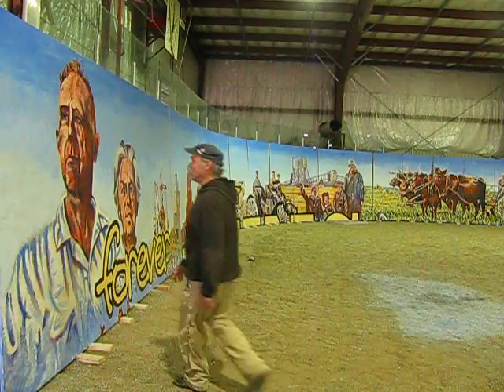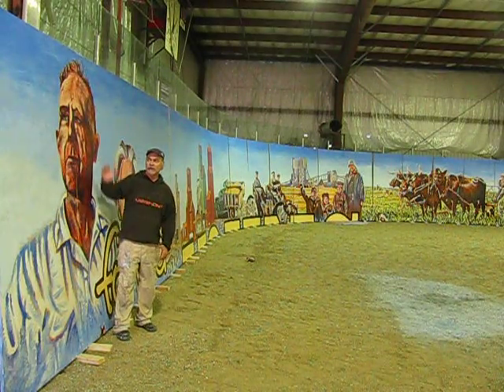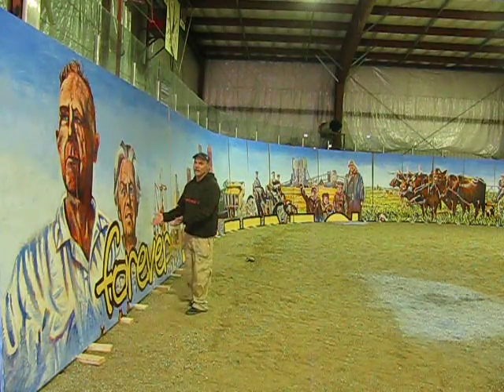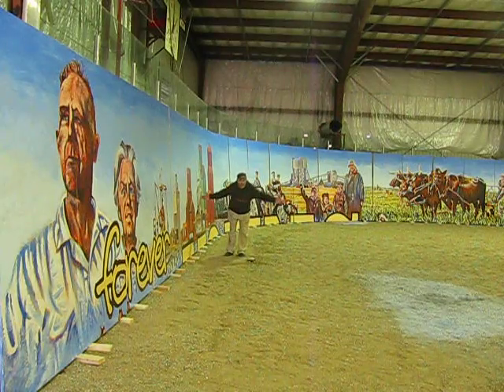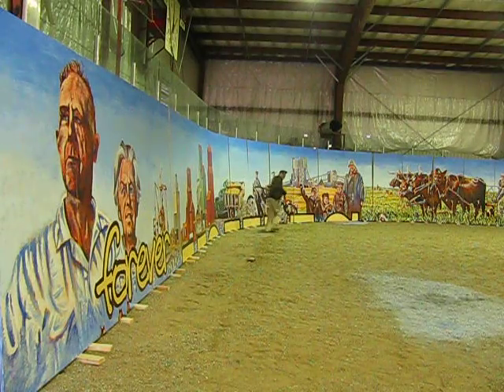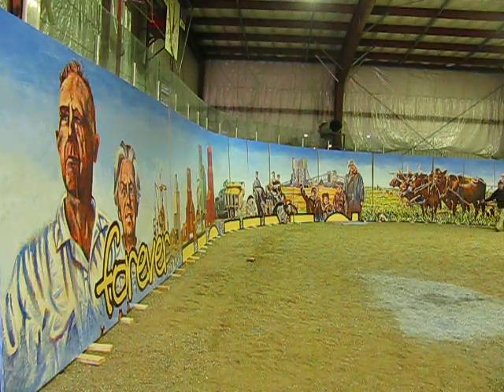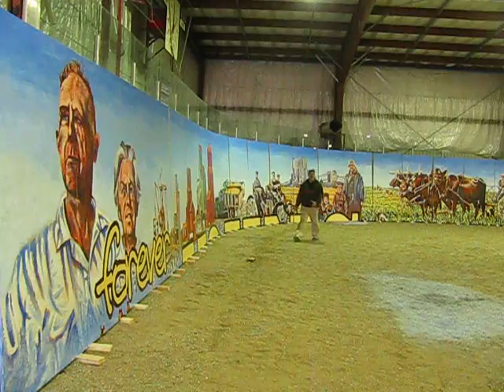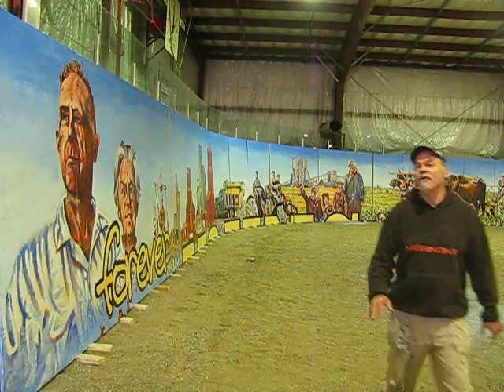Hanging out in the Diarama Zone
While the top section of the 'forever YOUNG' mural awaits the completion of the bottom 2/3rds, the twenty 4' x 8' panels stand against the curved inside corner of the hockey rink at Young SK that serves as my summer studio. I like the effect of the semi-circular mural in this setting. In fact, I am already dreaming of a future project of a 'mural-in-the-round', or at least a 'mural-in-the-semi-round'. Ultimately I would love to paint the inside of a complete dome...but alas...isn't that every mural-painter's ultimate goal? Especially a muralist who lives under the huge skies of Western Canada?  How many times have I looked up and around at our magnificent skies out here on the prairies and thought " Man, if I could get my hands on a dome I could paint that!"